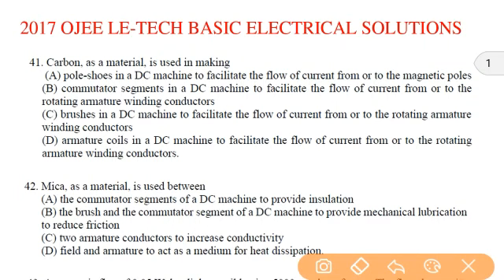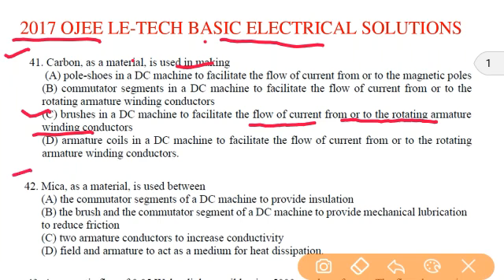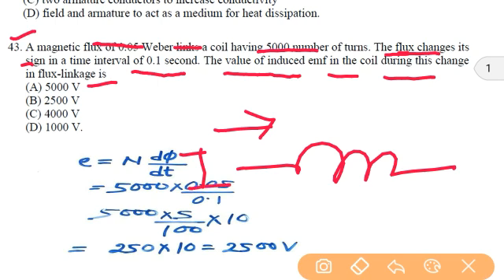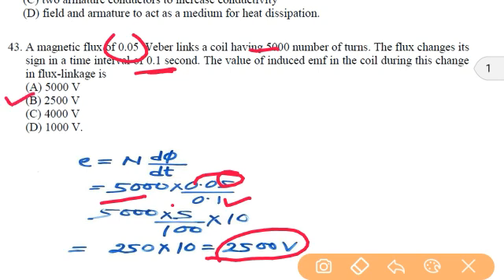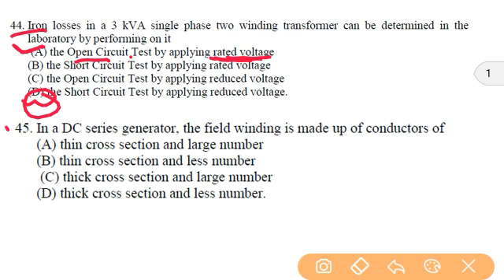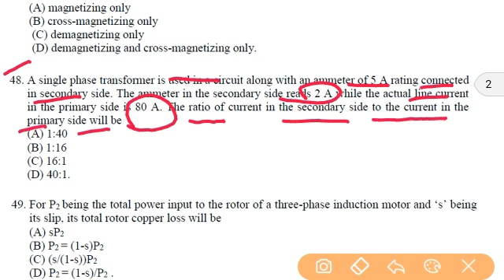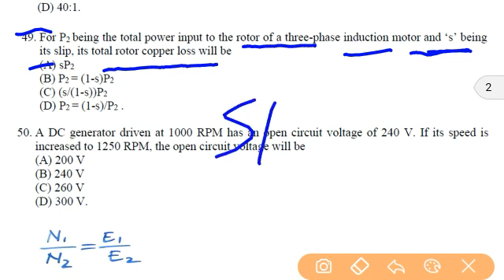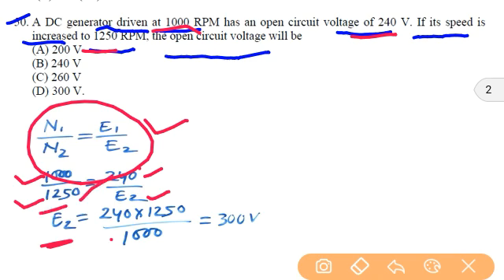OJEE || Le-tech|| Previous year 2017 Questions and solution || Basic electrical Part-01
All videos on OJEE LE-TECH :-

For discussion and pdf file
telegram group: Le tech for Diploma students

those students who are in the final Year Diploma course are interested to join in the B.tech course, for them I am bringing these videos, hope u like this
comments, share,.